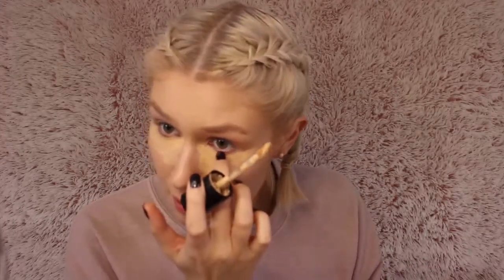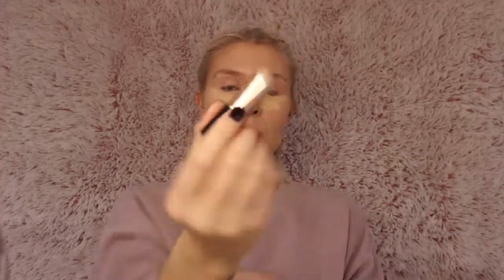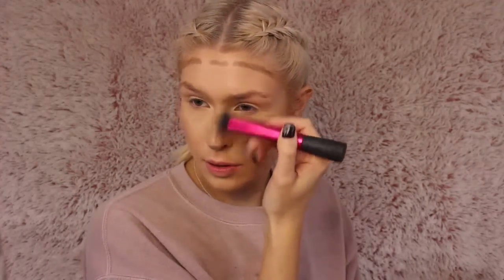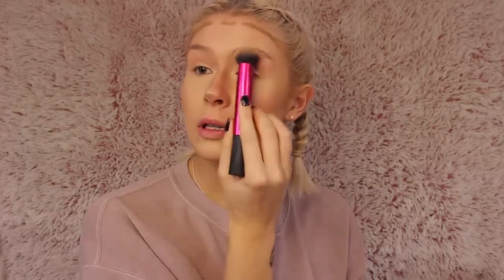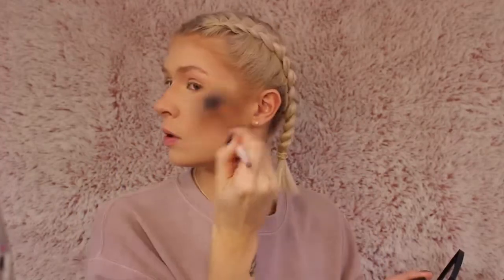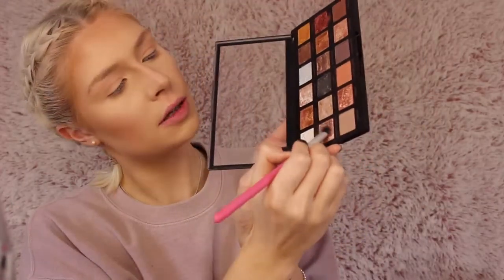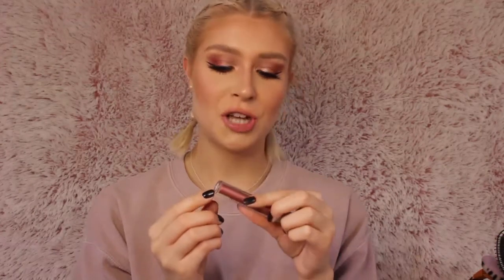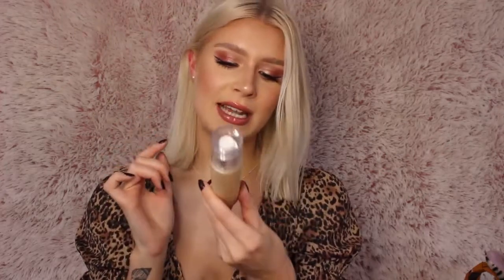HOW TO CATFISH IN 2020 + TRYING & FAILING AT TIKTOK // Lizzy Capps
Hope everyone is keeping occupied during this tricky time of our lives! I hope to be providing you all with some quality content to keep you entertined!